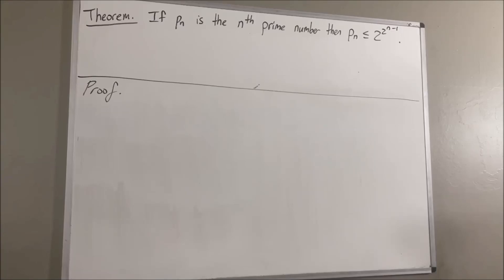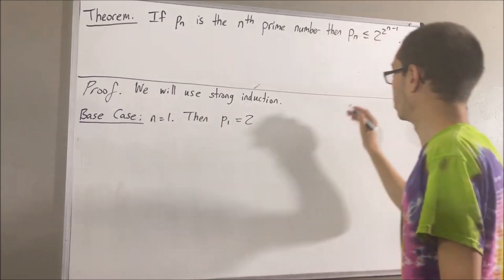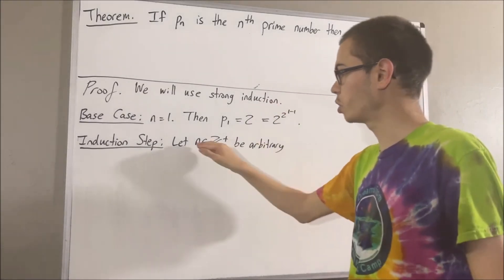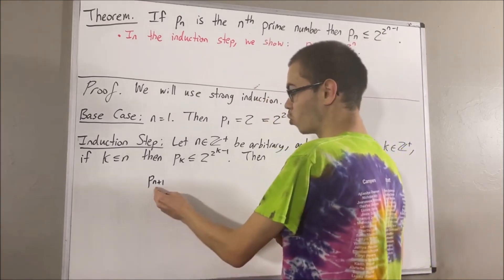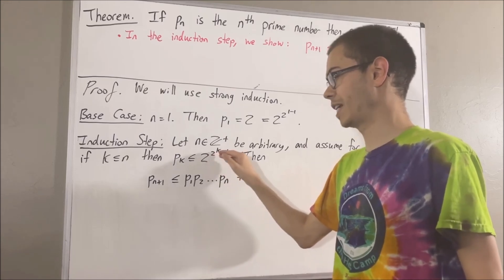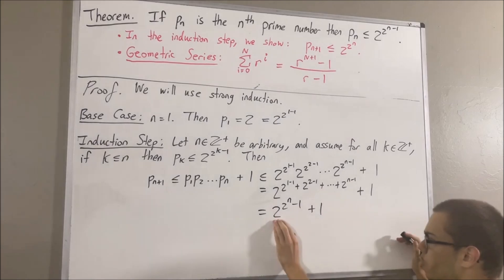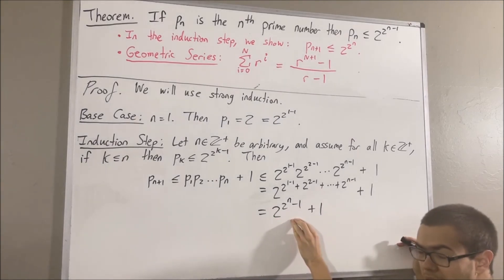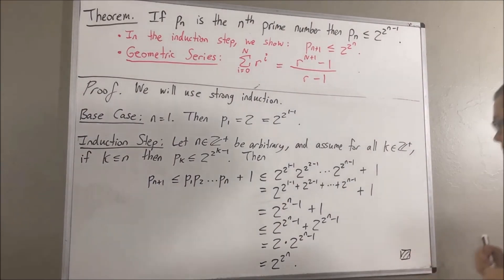Prove if pn is the nth prime, then pn ≤ 2^(2^(n-1)) [ILIEKMATHPHYSICS]